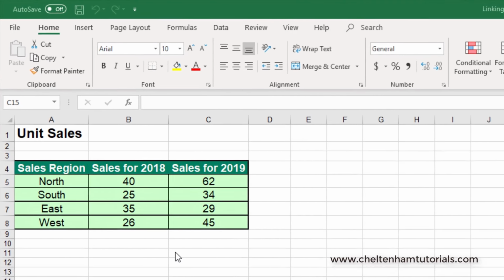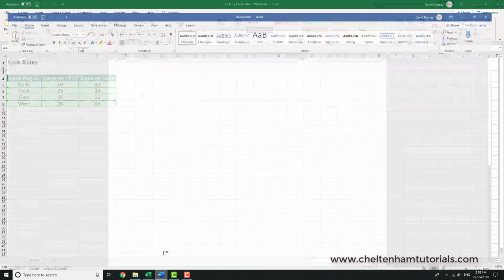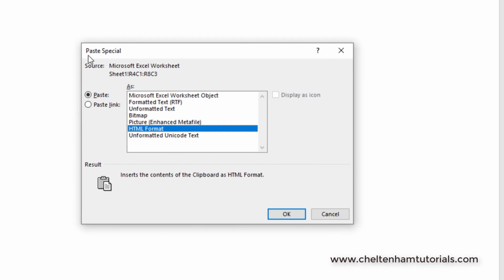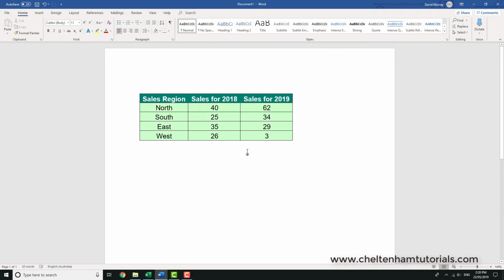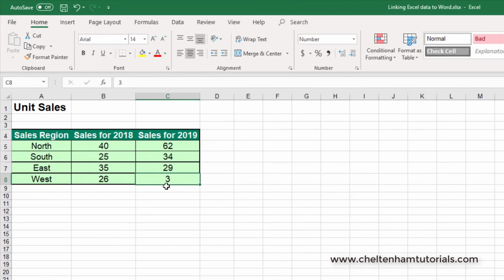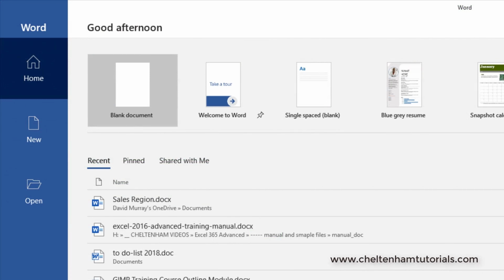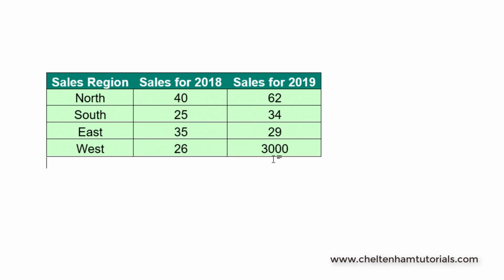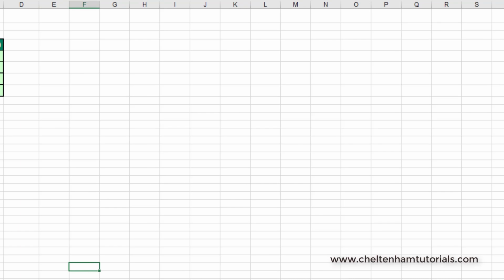#16 Excel 365 Tutorial Advanced - Linking an Excel chart to a Word document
Excel 365 Tutorial Advanced - Linking an Excel chart to a Word document

SEO, WordPress, YouTube & DIVI Consultancy in Perth, Western Australia